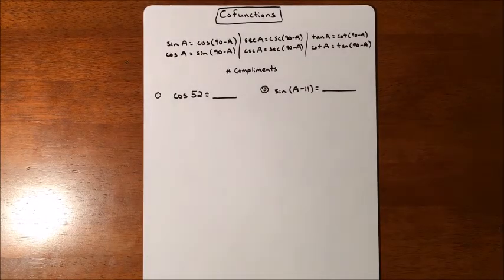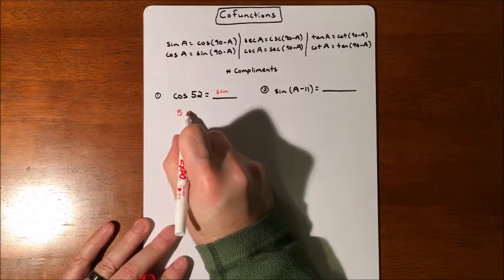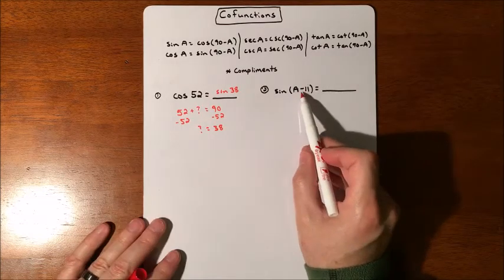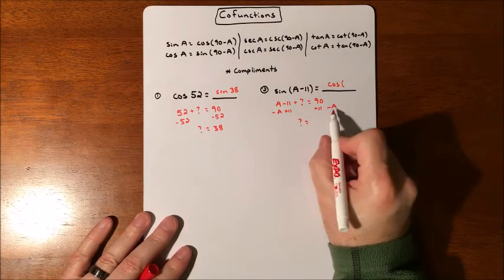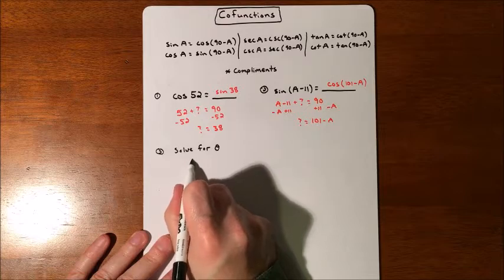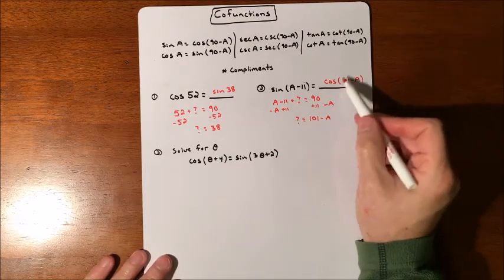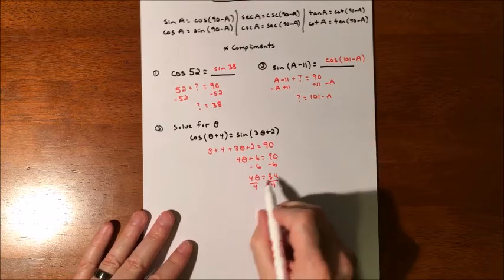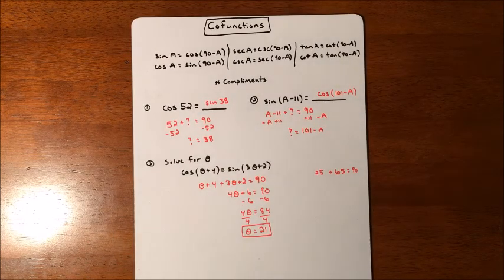Cofunctions - Examples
This video works through a few problems involving cofunctions and their relationships.